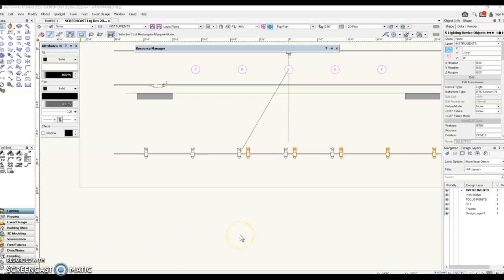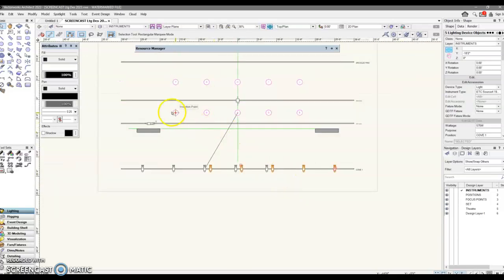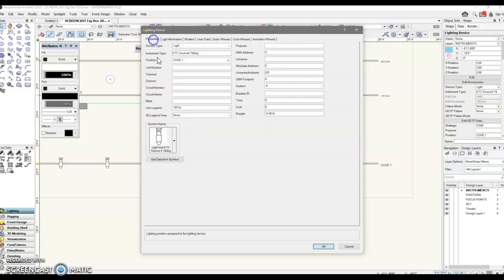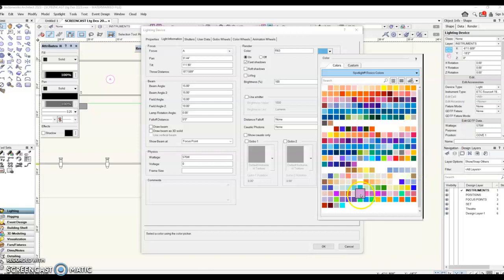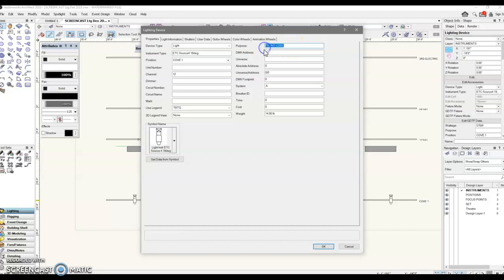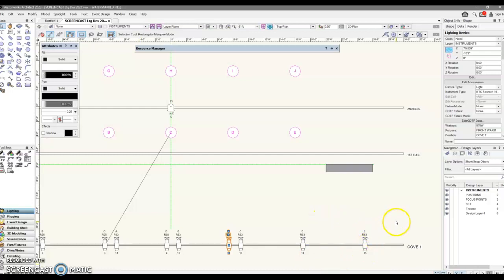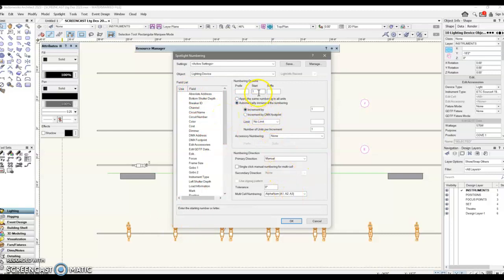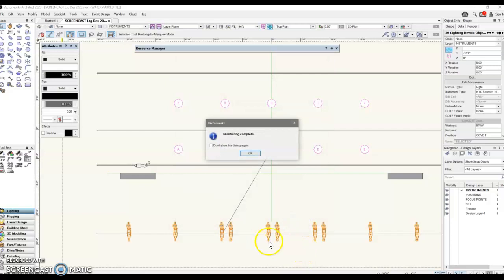ADDING CHANNEL AND OTHER INFO TO LIGHTING FIXTURES